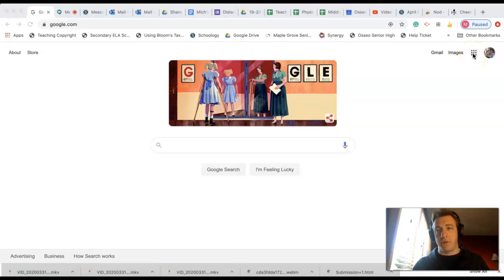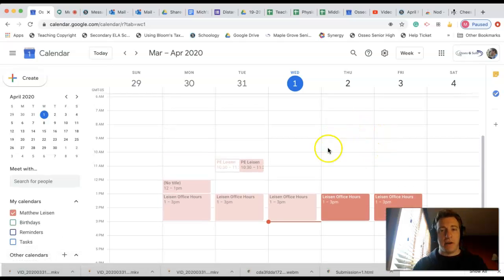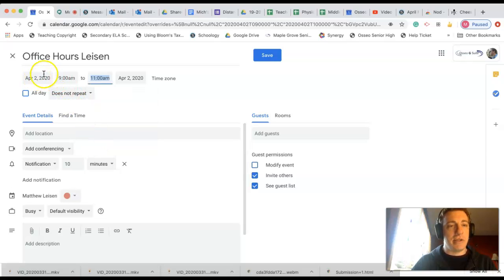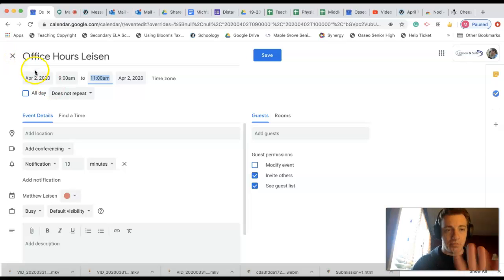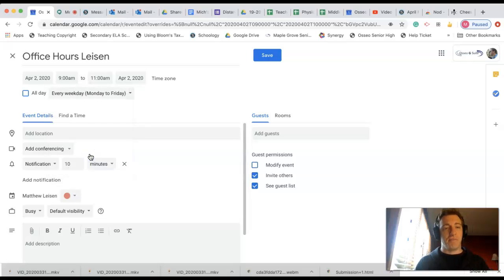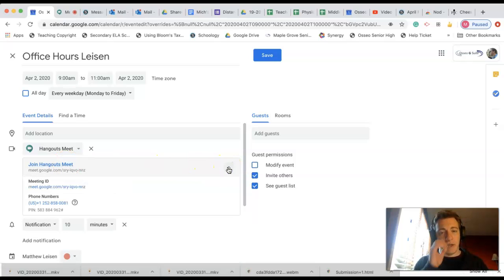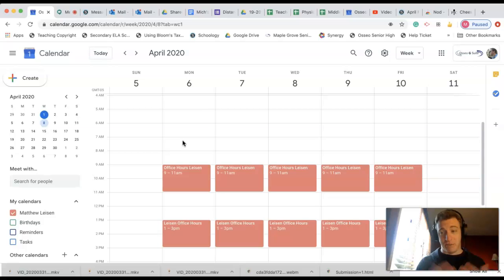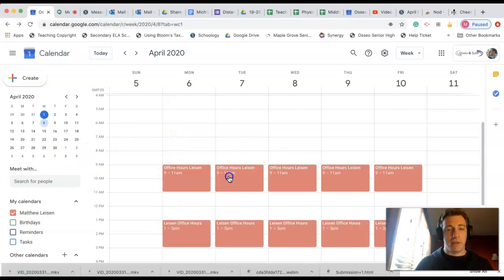Create a Google Hangout Meet